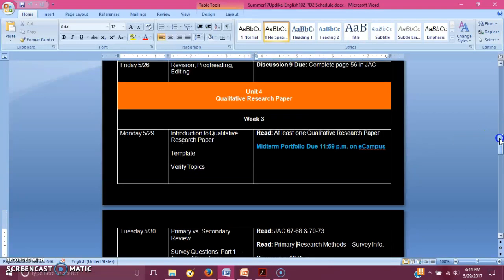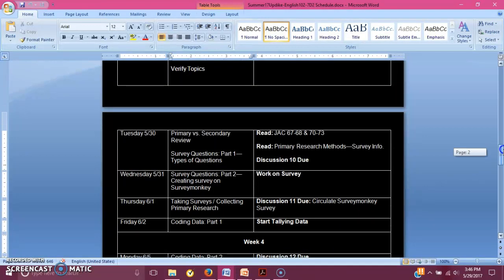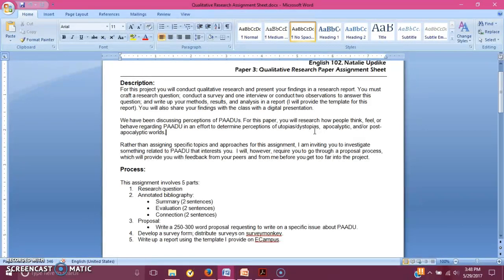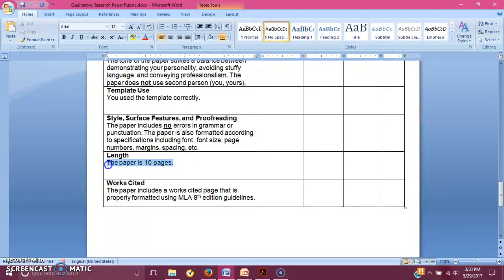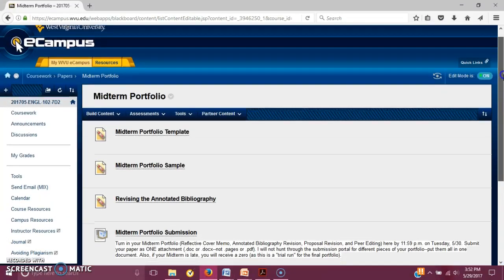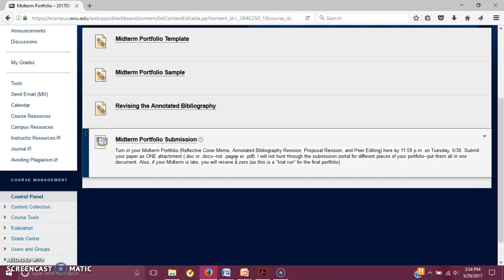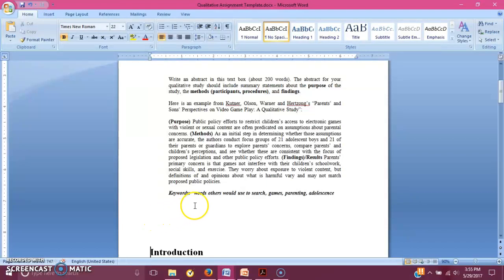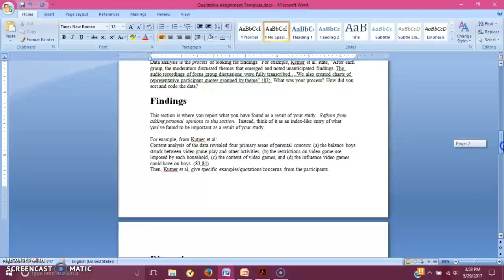5/29 Video 1--QRP Introduction